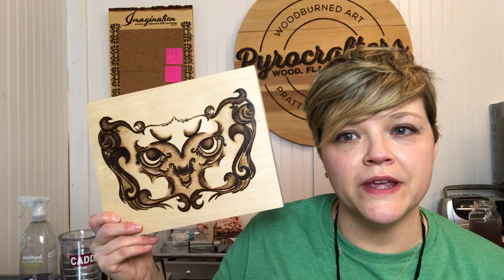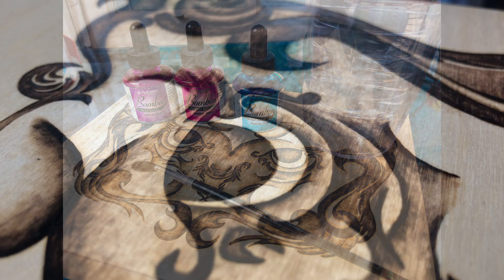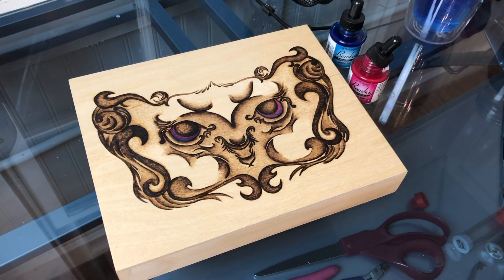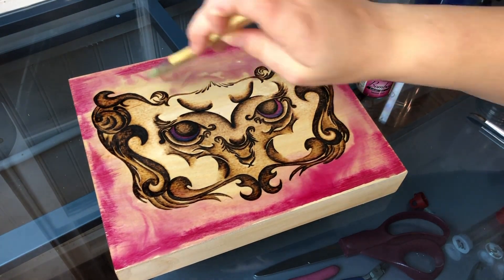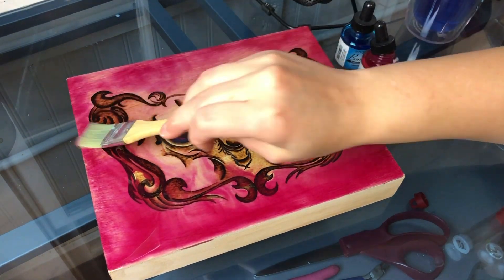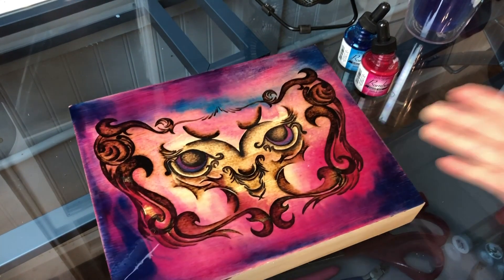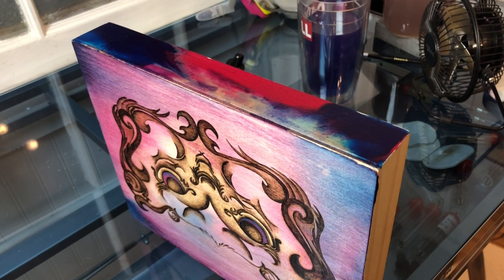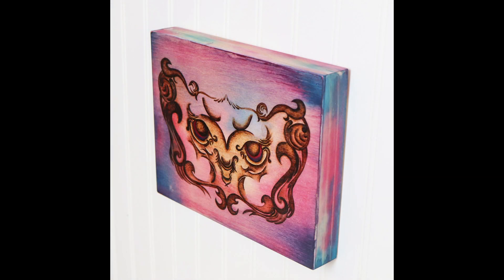How to Wood Burn with Color by Pyrocrafters Owl Redo Part Two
Part Two of this old owl drawing. In the first video, I took an old drawing and turned it into a new wood burned art piece. Now it’s time to add color using india ink. I’m going to show you step by step how I add color to wood burned art pieces.

Supplies from this video:

My Favorite Pyrography Supplies

Colwood Super Pro II

Water Color Paper

Finger Guards

Want to join my live zoom class? I host a FREE, live class every month on TasteMade.

Download my FREE PyroPack:
- 14 tools supply list
- 5 pyrography patterns
- 2 pyrography projects

19 More Projects From Me With Templates:

I’m required to state that I'm a part of affiliate programs for Truart, Amazon, Creative Fabrica and Starbond - AKA - I make a bit of $$ when you click on those links in my video descriptions. It costs you nothing, and helps me create more art. :)

Song:
Joakim Karud - Memories